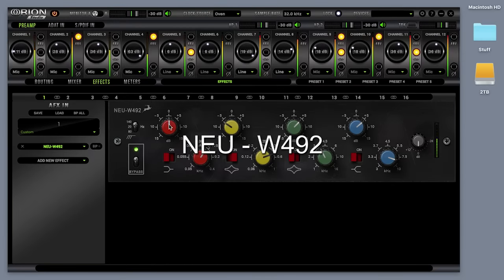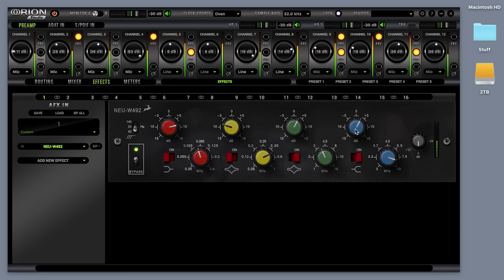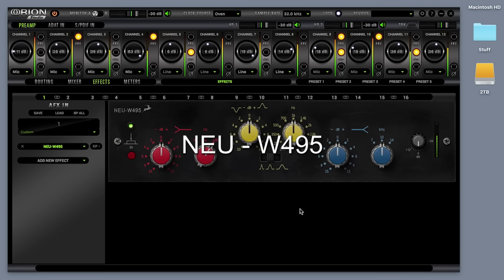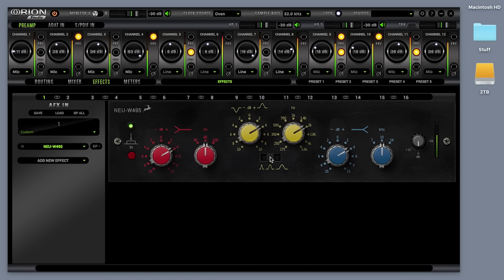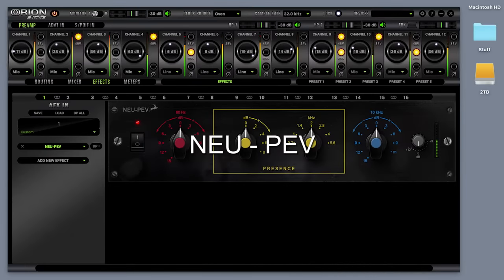Antelope Audio - NEU EQ Series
Antelope Audio's latest addition to the ever-growing line of hardware-based audio FX are the NEU EQ series. Have a closer look at these analog sounding FPGA models.

NEU-W492 takes us back to the mid 80s, when mixer modules were the big thing. It's a synonym of high quality components, unbeatable circuitry design and thus signature outstanding sound. The device is pretty versatile and pretty simple to use. Especially powerful in the mid range it will give your sound a warm analog touch. It can handle it all – from polishing touches to hard boost and cuts – in both ways preserving your overall sound, keeping it clean and totally free from distortion and noise artifacts.

Originally built for mastering consoles, NEU- W495 is now not only a highly sought after classic, but a piece of gear living a second life through its FPGA incarnation.Why do mastering engineers love this one? Because it fattens bass exactly like you would expect an analog EQ to do – without making it mеssy. W492 does great job EQing individual instruments. Being a stereo EQ it does a great job on synthesizers or even weird guitar setups. It's perfect for both bus mixing and mastering as well.

Modelled after another 60's legend, NEU-PEV is not a time machine but Antelope's FPGA model of a rare passive EQ. Always been a fan of these warm and spacey mids, backed up by vast and deep bass? Few hardware EQs can give your sound so much presence and even fewer are the plug-ins that can do that. And we're not talking only physical enhancement and improvement, this EQ cures sound in a very musical way, coloring mixes and instruments with a great analog touch and raising the sound fidelity in a way only real hardware gear does.